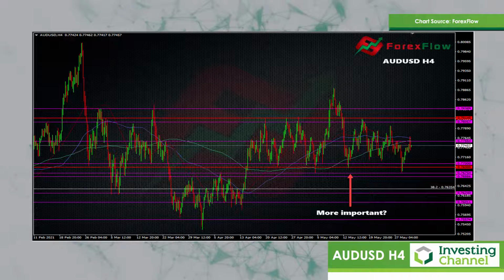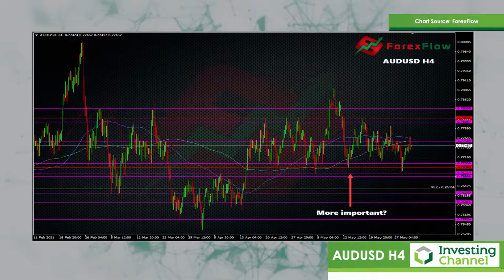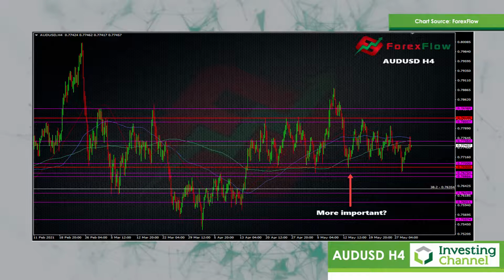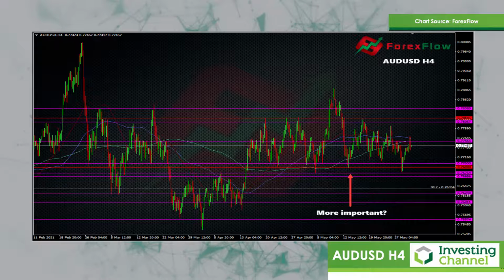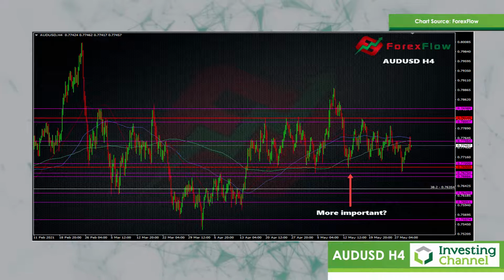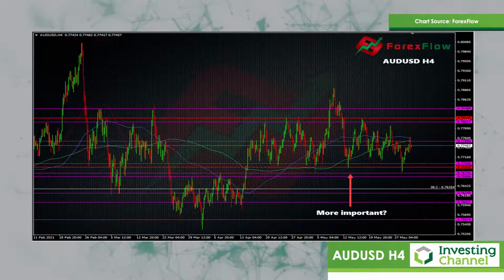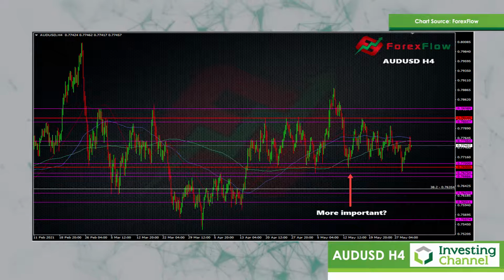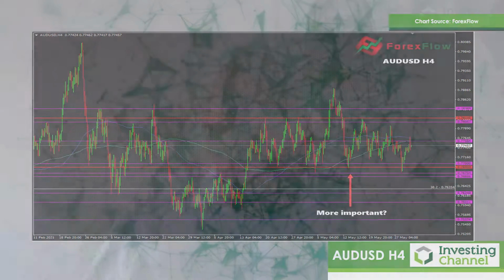Tight Trading Ranges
Ryan returns to Aussie Dollar, a pair he's been talking about quite often recently. It's been stuck in a very tight range recently, which has led to some great trading opportunities.